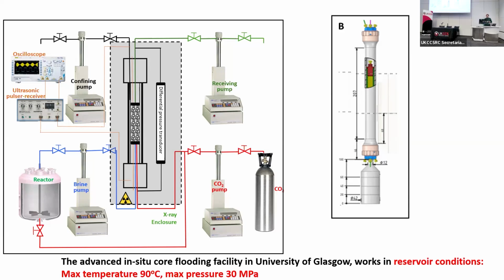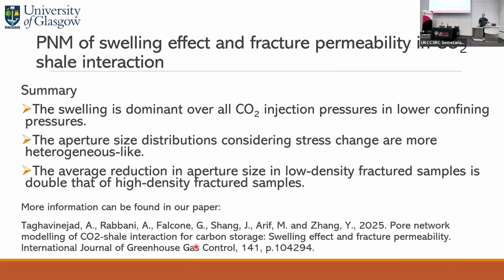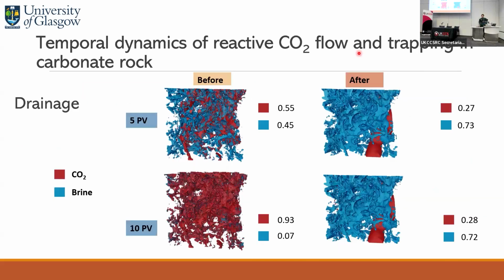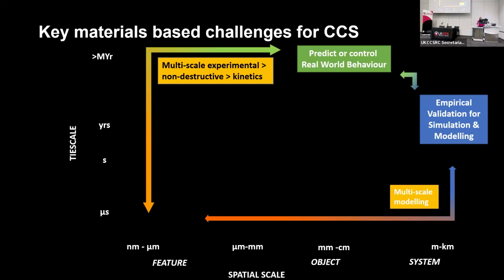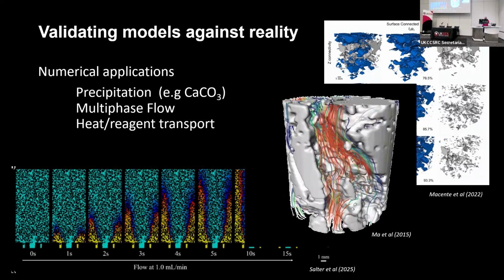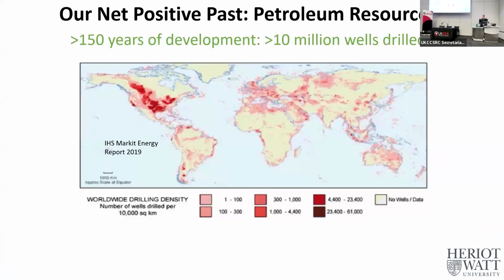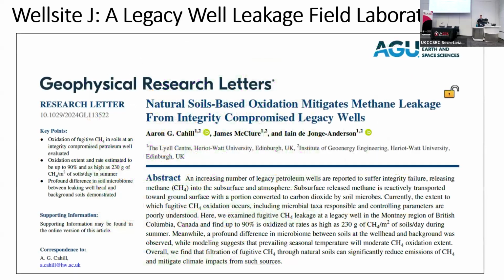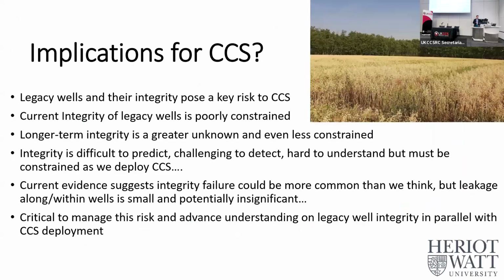UKCCSRC Spring 2025 Conference - Parallel 2b - CO2 Storage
Speakers in the Parallel 2b session were Yihuai Zhang (University of Glasgow), Kate Dobson (University of Strathclyde) and Aaron Cahill (Heriot-Watt University), chaired by Stuart Haszeldine (University of Edinburgh).

Recorded at the UKCCSRC Spring 2025 Conference, 24-25th March 2025, at the University of Strathclyde, Glasgow.

Please note that sound quality during the Q&A is not great (apologies!).